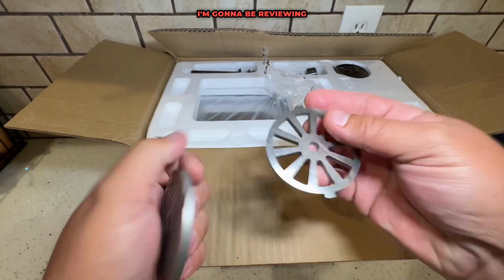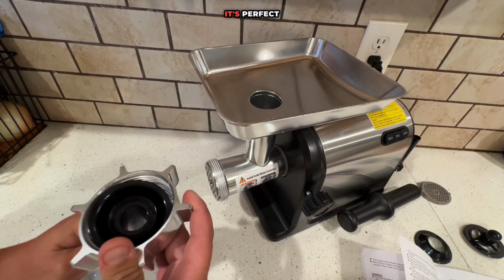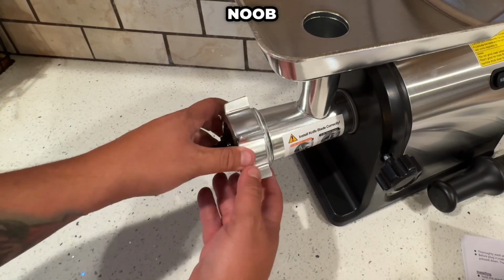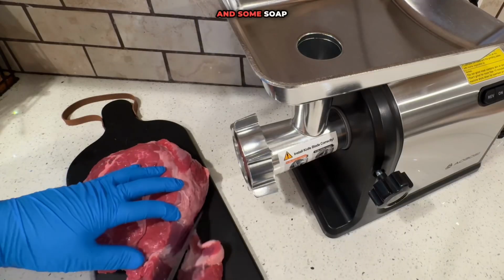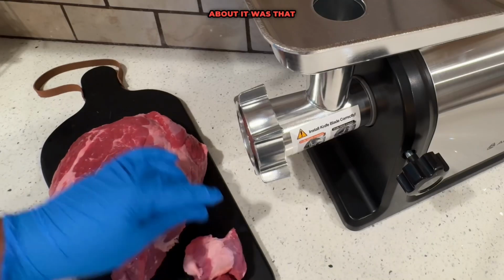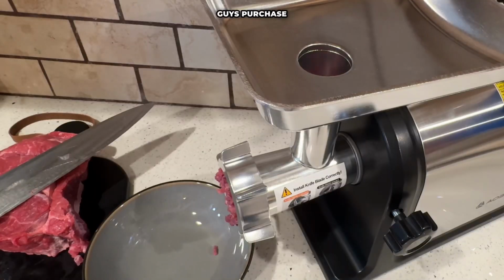Amazon Reviews - The Best Meat Grinder On Amazon! Check it out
Link To Amazon

Watch all my product reviews here

Today im reviewing this meat grinder made by Aaobosi! Im using a piece beef chuck for our example! I am impressed to say the least! I look forward to many recipes using this meat grinder. Pick yours up using the link i left at the top 👆

“Note I do receive a tiny commission from Amazon if you purchase with my link, it won’t make me rich but you will definitely be helping my channel out and I’m grateful if you do thank you”